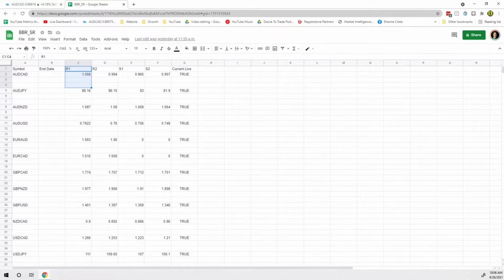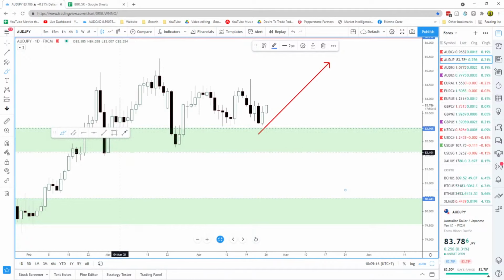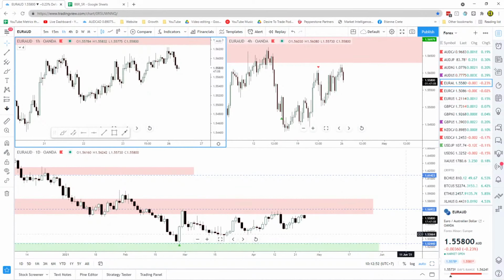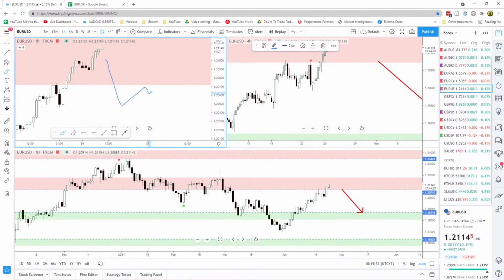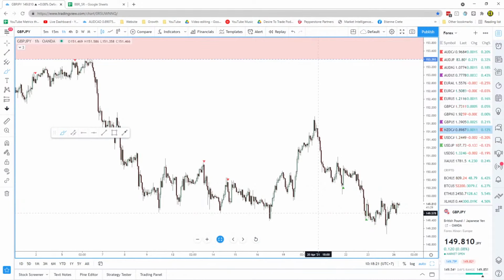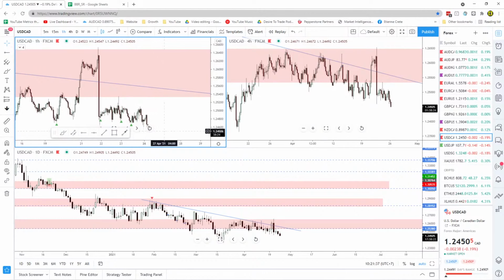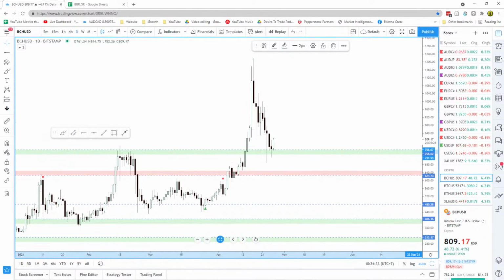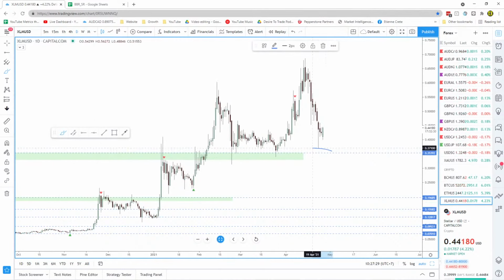Weekly Forex Outlook + Trade Recap (April 25th to 30th)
In this weekly Forex outlook for the week of April 25th to 30th, I go over the currency pairs that I'm looking at trading. I do a trade recap of the swing trading setups I have entered in the last couple days.

Video Chapters: Weekly Forex Outlook & Trade Recap
00:00 Introduction
00:31 How I Set Up My Algo
02:38 AUD/CAD: Back To Retest
03:46 AUD/JPY: Ranging Above Support
04:34 AUD/NZD: Two Great Trade Scenarios
05:12 AUD/USD: Trade Recap
07:37 EUR/AUD: Rejecting The Resistance
08:14 EUR/CAD: Start Of A Trend?
09:06 Bollinger Bands Trading Setup
09:44 EUR/USD: Lokos Promising...
10:52 GBP/USD: Ready To Trade Or Not?
12:20 GBP/JPY: Great Day Trade This Week
12:52 How To Day Trade Pairs In Tight Ranges
14:55 NZD/CAD: Massive Setup
15:47 USD/CAD: Stuck At The Resistance
16:49 USD/JPY: Trade Recap
18:24 Looking At Crypto Markets
18:43 Bitcoin Cash
19:53 Bitcoin: My Trading Plan
20:24 Etherium: Still Trending
22:00 Stellar: Crashing To Support
23:23 How To Pick A Profit Target